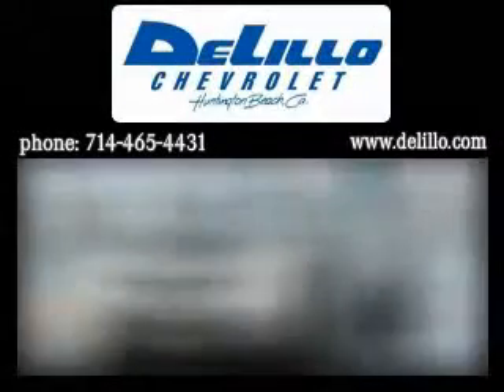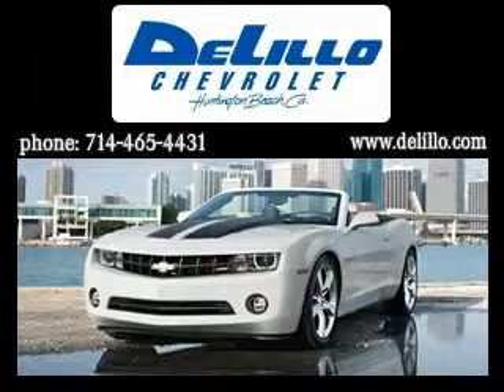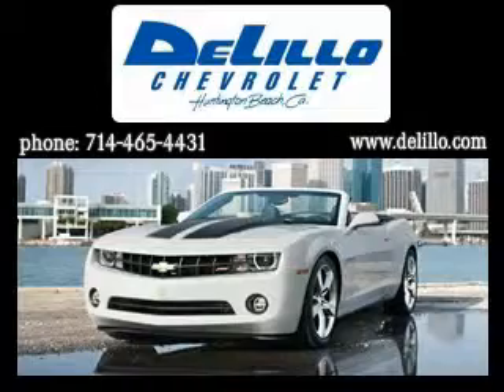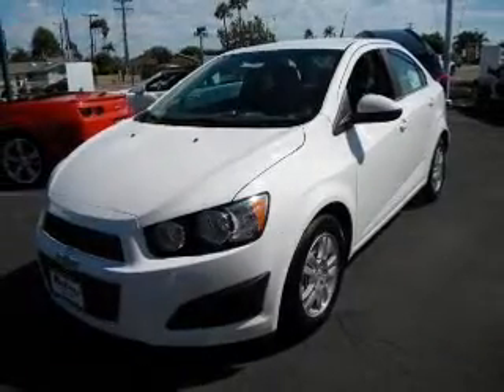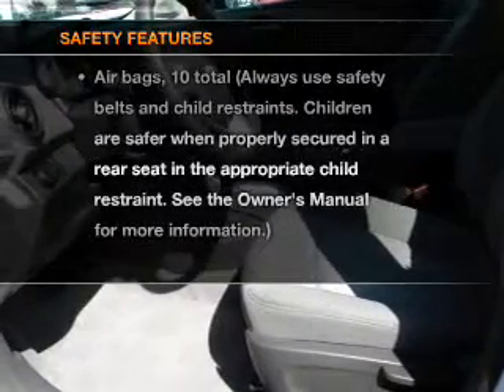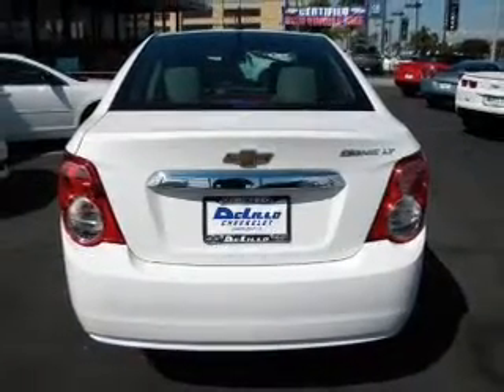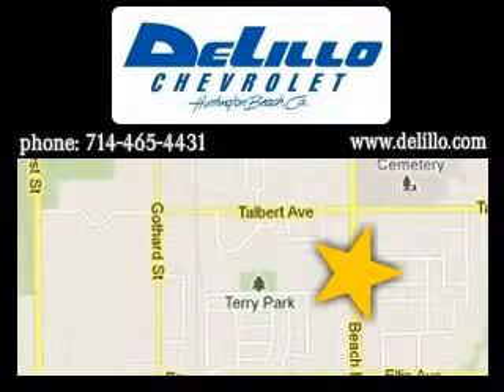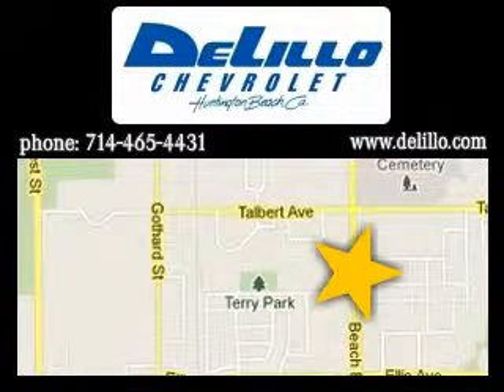2012 CHEVROLET SONIC - Huntington Beach CA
Year: 2012
Make: CHEVROLET
Model: SONIC
Trim: 4DR SDN LT 2LT
Engine: 4 cylinder 1.8 Liter
Transmission: 6-SPD AUTOMATIC
Color: WHITE
Mileage: 57
Address: